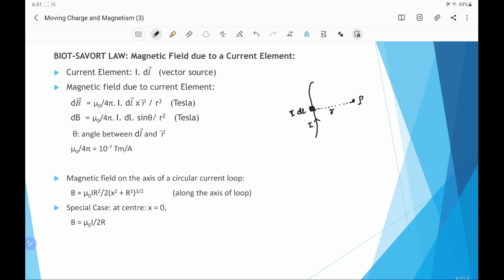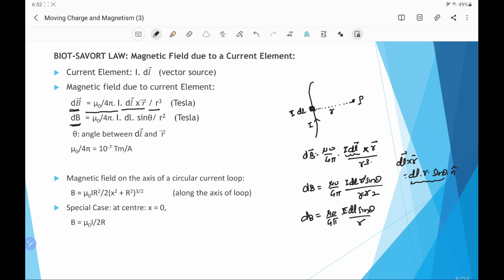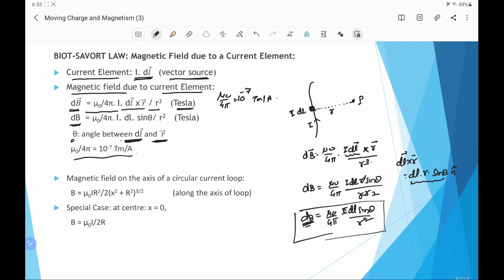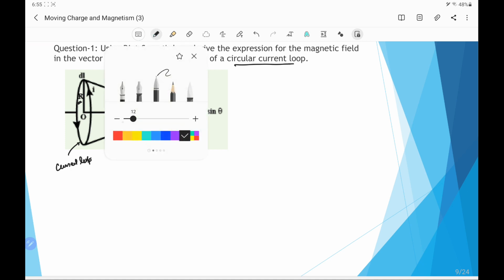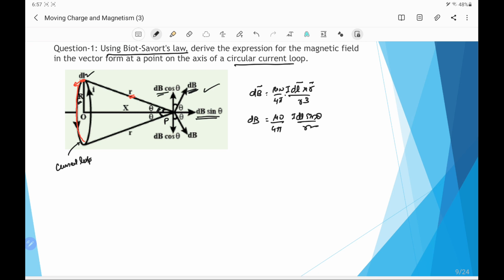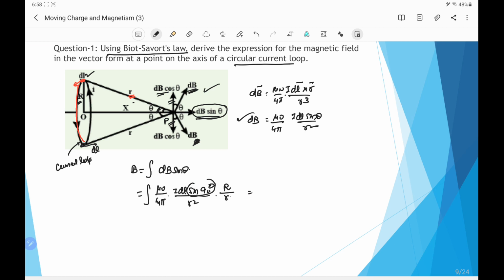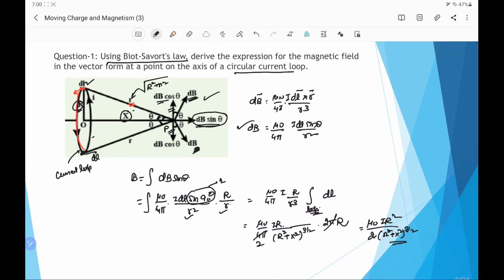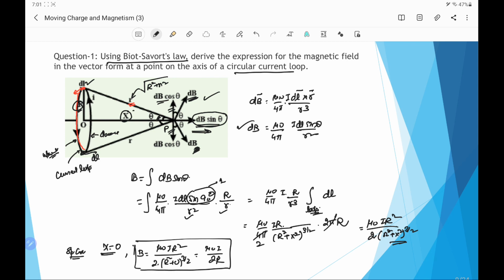Moving Charge & Magnetism - Biot Savort Law: Magnetic field due to current element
This video explains the following :
1) Explain the Biot Savort Law: Magnetic field due to current element
2) Derive the magnetic field due to the current loop at its axial point using Biot Savort's Law
3) Derive the magnetic field due to the current loop at its center using Biot Savort's Law